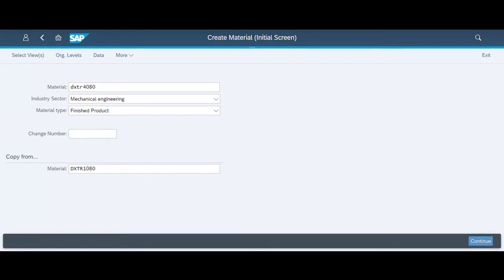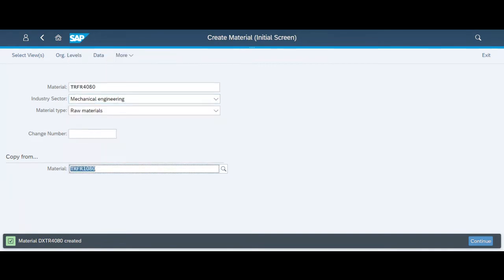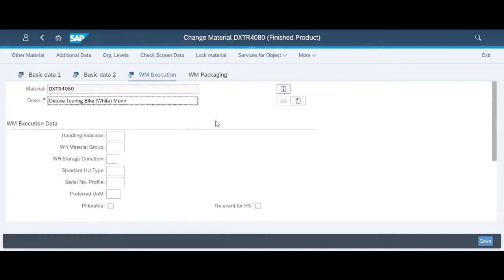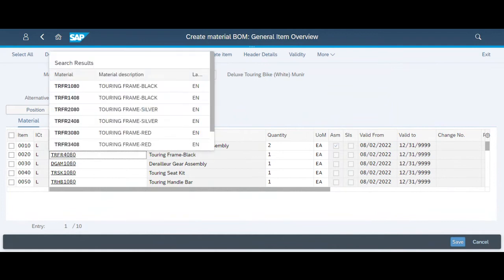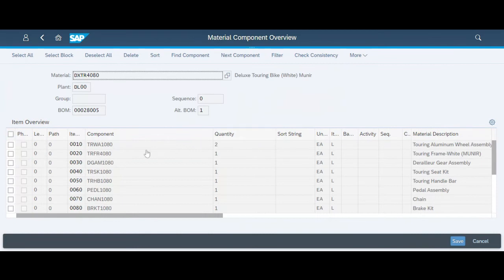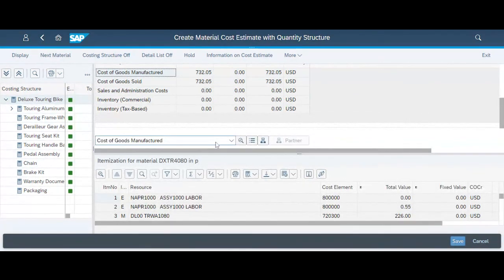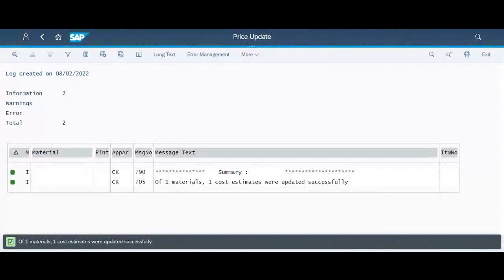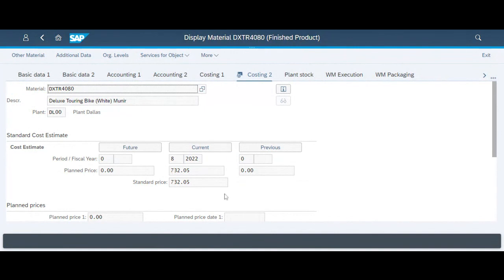Cost Case in GBI Using SAP S4 Hana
This case study explains an integrated product costing process in details and thus fosters a thorough understanding of each process step and underlying SAP functionality.